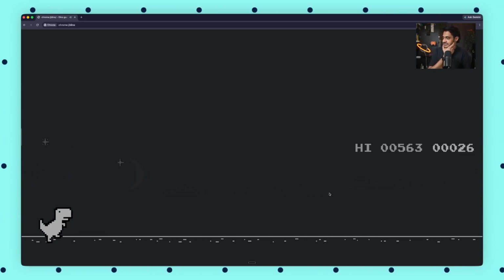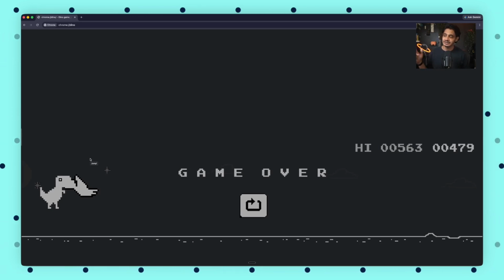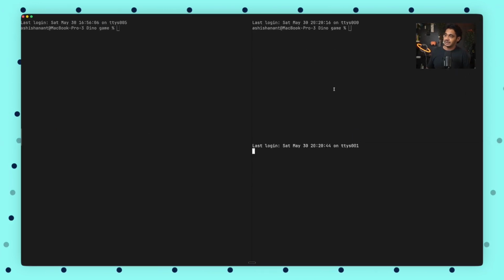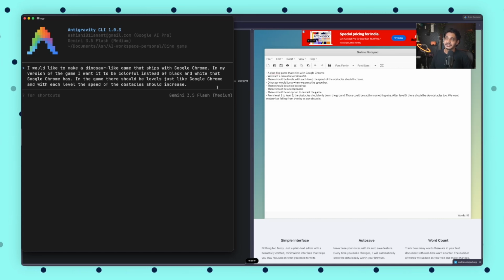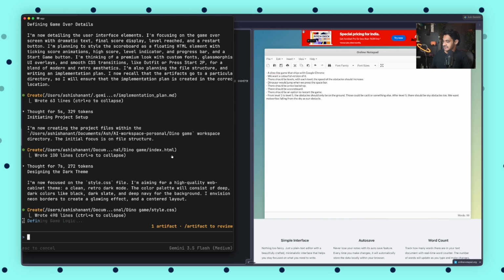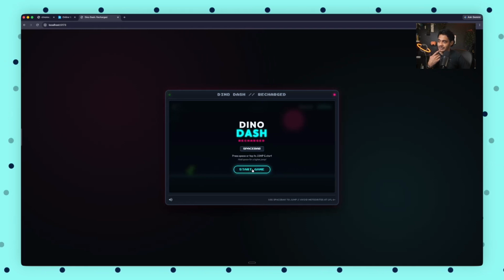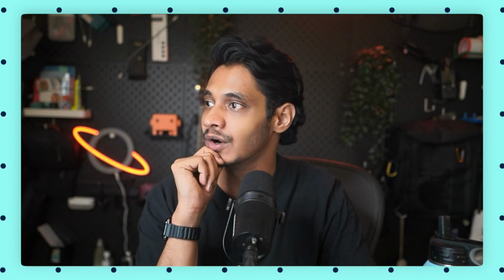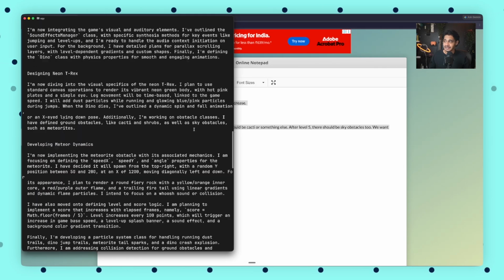I Vibe Coded the Chrome Dino Game in 10 Minutes 🦖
🛋️ Grab a coffee and vibe with me. In this video, I attempted to build the legendary Google Chrome Dinosaur game from scratch in exactly 10 minutes using nothing but sheer willpower, modern AI tools, and pure vibes.

Can you actually ship a working, upgraded game ("Dino Dash Recharged") in under 600 seconds without getting bogged down in complex boilerplate? Watch to see if we beat the clock or if the dinosaur goes extinct.